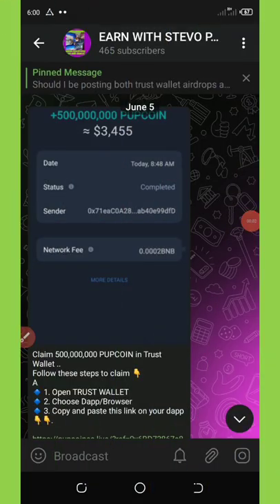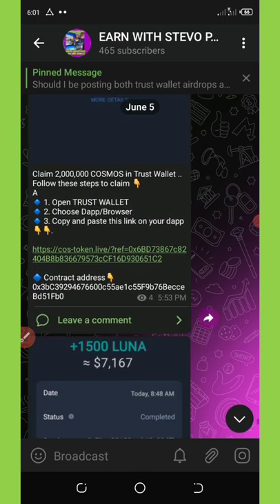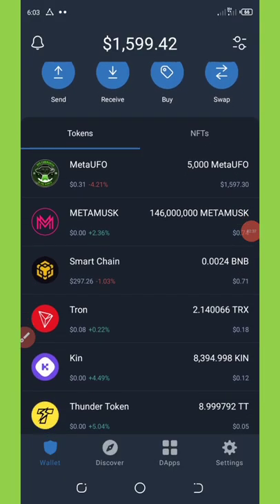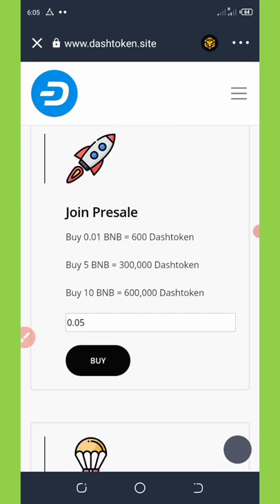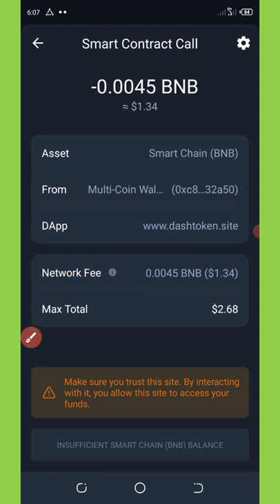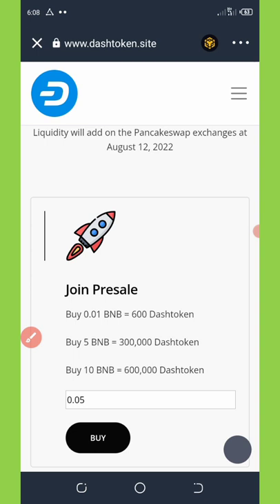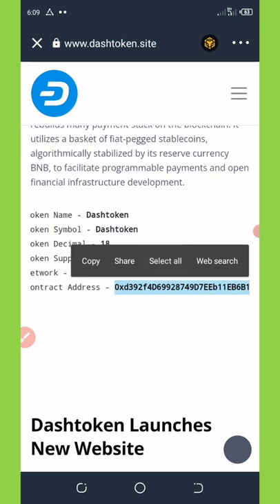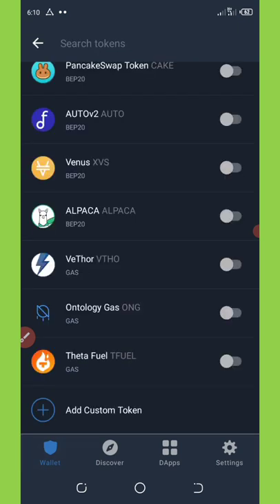Top 5 New Trust Wallet Airdrops || Claim New Trust Wallet Airdrops Today || Make Money Online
Here are the top new 5 trust wallet AIRDROPS claim now and wait to be listed soon

If you are a pro then use this link:

Contract Address:
Network:
Token Name:
Symbol:
Decimal: